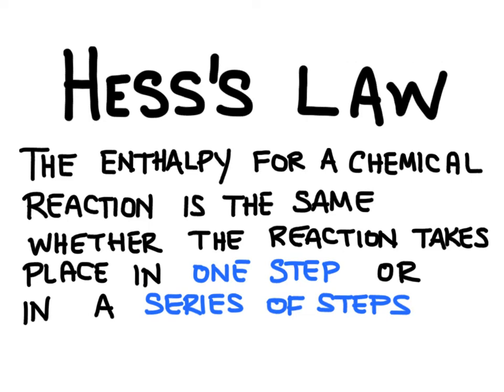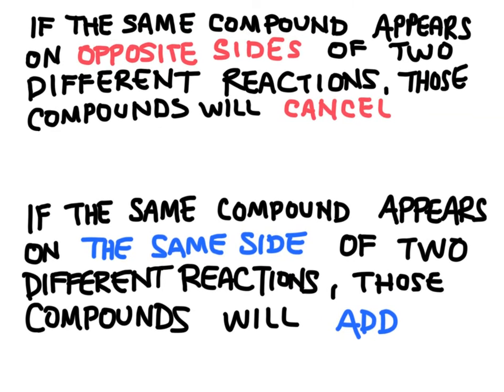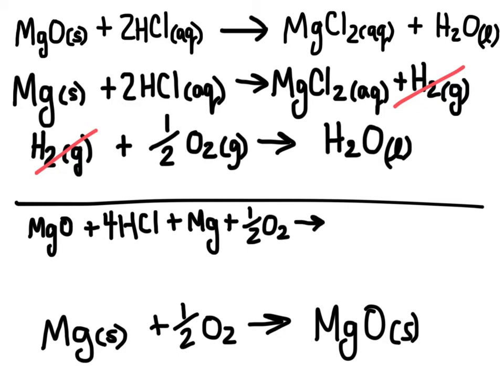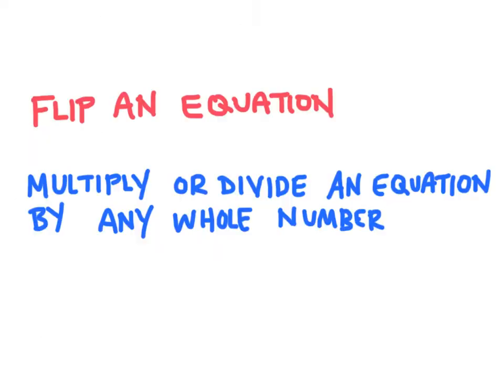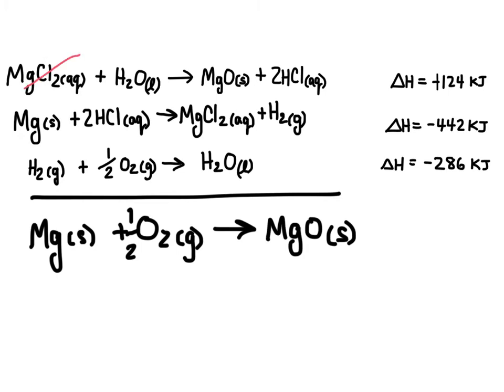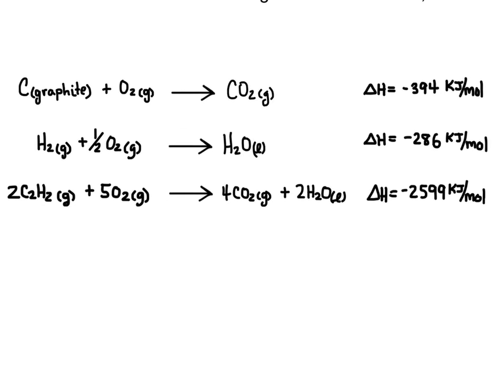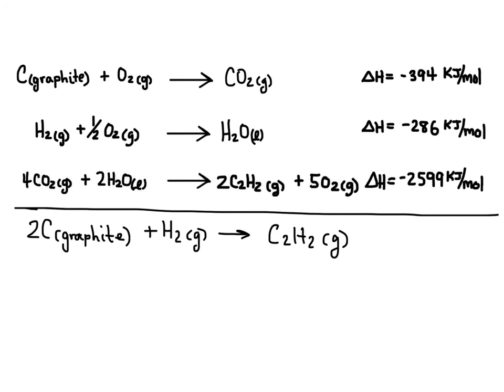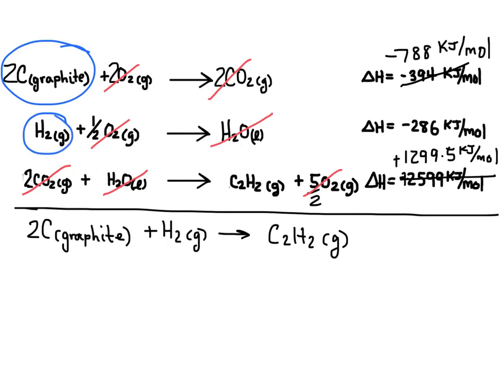Hess's Law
In this video we will use Hess's Law to determine the enthalpy change for a chemical reaction.